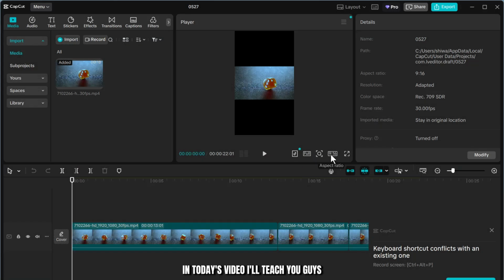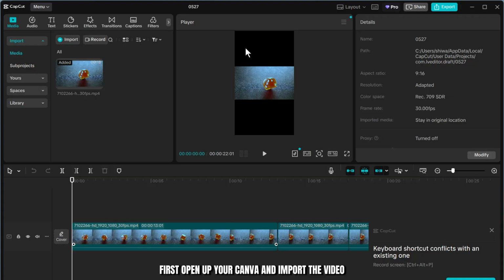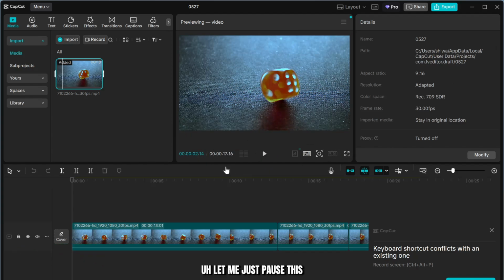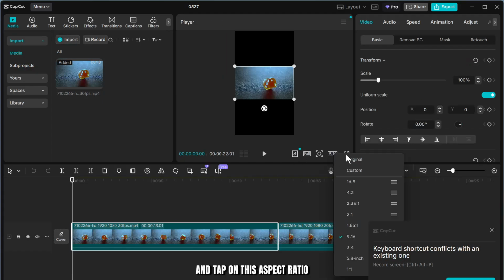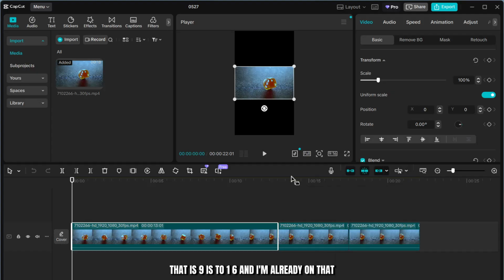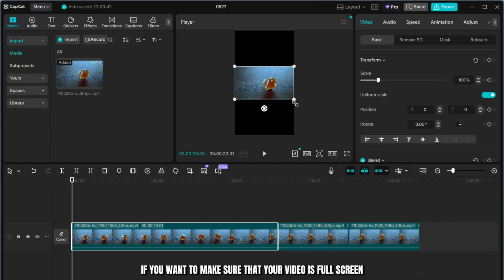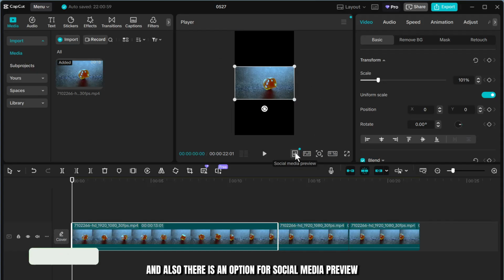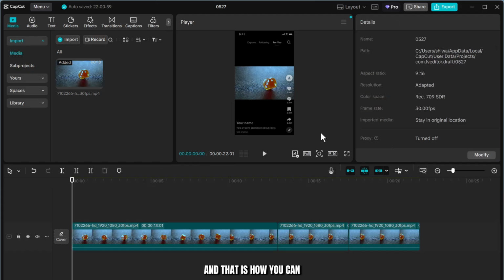How To Change Aspect Ratio in CapCut For TikTok (Step By Step)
Want your videos to fit perfectly on TikTok? 📱🎬 This step-by-step 2025 guide will show you exactly how to change the aspect ratio in CapCut for TikTok — fast, easy, and beginner-friendly!

What You’ll Learn in This Video:
✅ How to change aspect ratio in CapCut for TikTok
✅ Best aspect ratio settings for TikTok (9:16)
✅ How to avoid black bars or cropping issues
✅ Bonus tips for optimizing your videos for TikTok’s algorithm

Whether you’re creating reels, shorts, or full TikTok videos, this tutorial will help you format your content the right way and keep it looking sharp.

📌 Chapters:
⏱ 0:00 - Introduction
⏱ 0:10 - How To Change Aspect Ratio in CapCut For TikTok